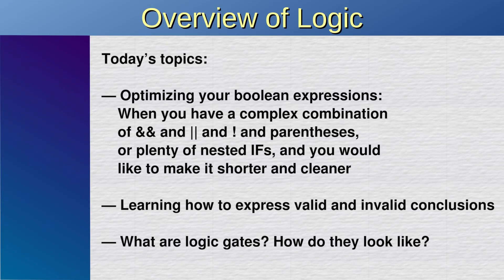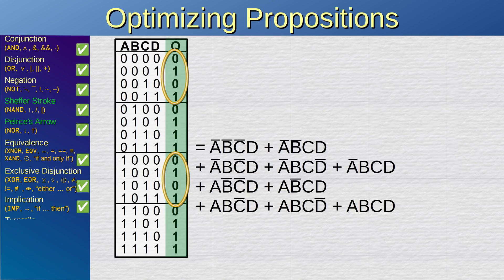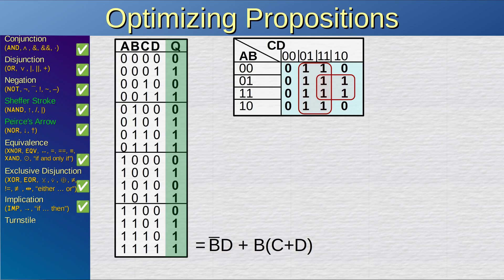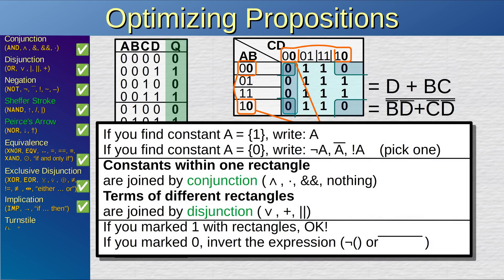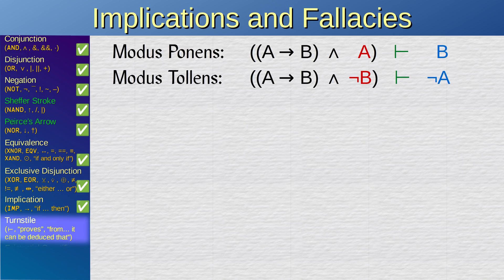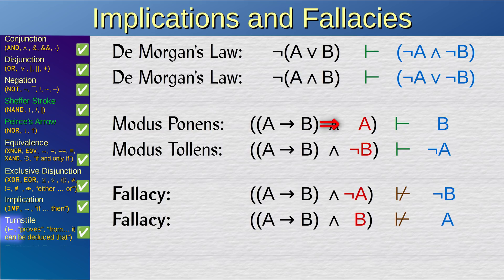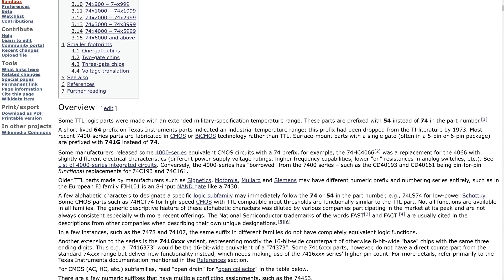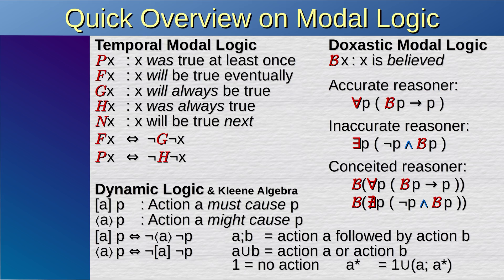Logic 2: Karnaugh Map, Fallacies, 7400 Series — Tutorial 2/4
In this four-part series we explore propositional logic, Karnaugh maps, implications and fallacies, predicate logic, existential and universal quantifiers and finally natural deduction.

0:00 Introduction
0:15 Optimizing an arbitrary truth table
1:40 Karnaugh map
3:41 Inverse Karnaugh map
5:25 Implications and Fallacies
6:23 The turnstile symbol (⊢)
7:16 Field trip
7:48 Number codes on IC chips
8:20 The 7400 series
8:48 Case study: quad 2-input NAND gate
9:27 NANDputer